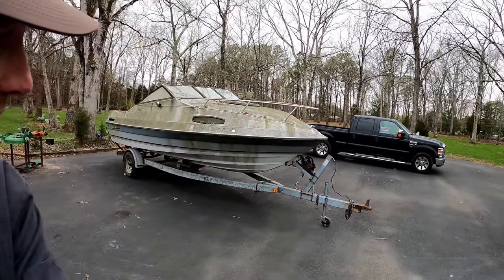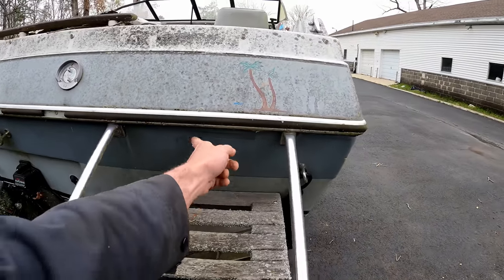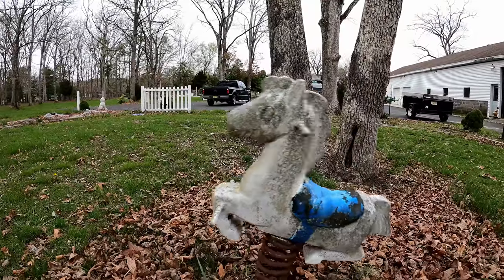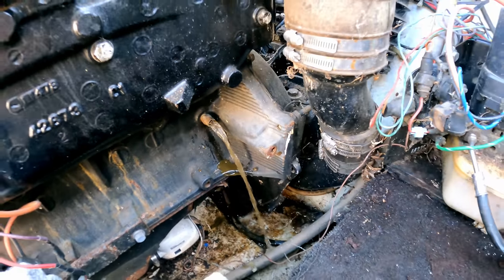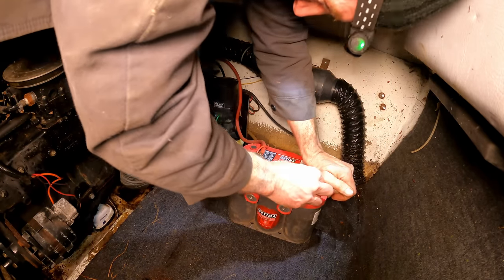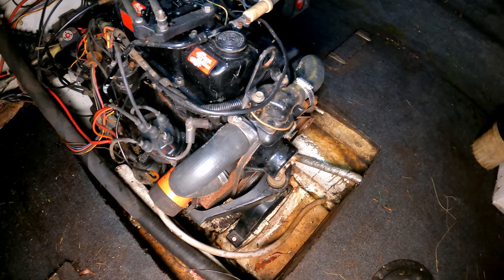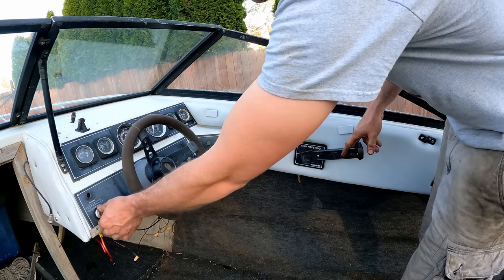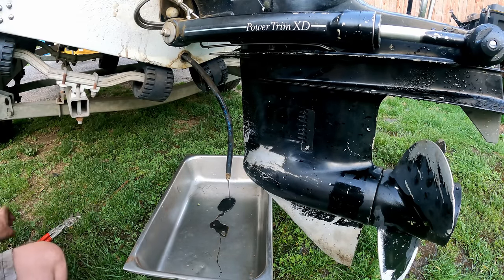Junky Boat Sitting For Years Will It Run? RAVEN 195 - NNKH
This Raven 195 has been sitting for years. Will it be "Bust Out Another Thousand" or a trouble free little boat?